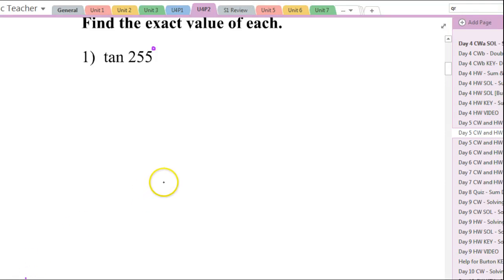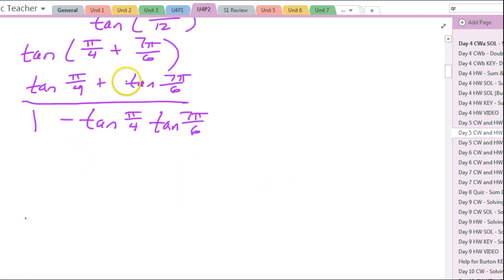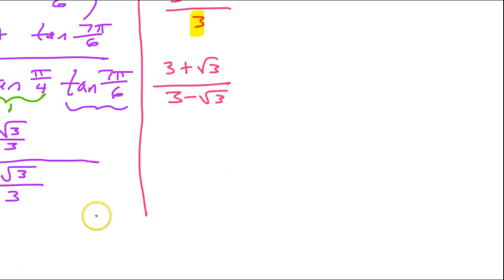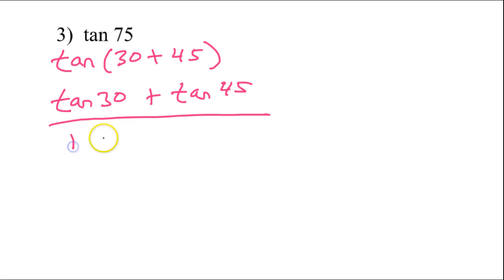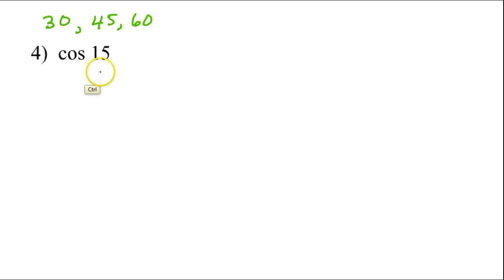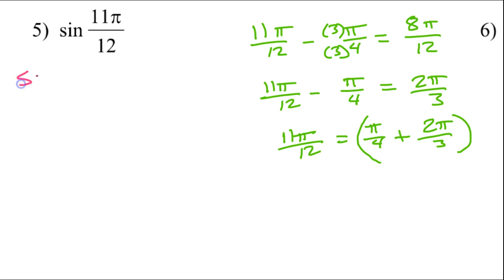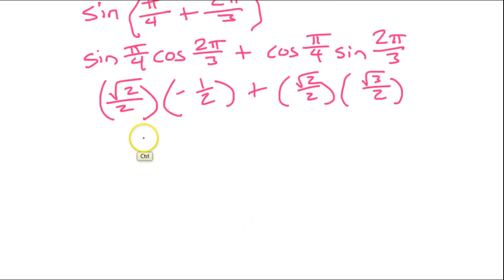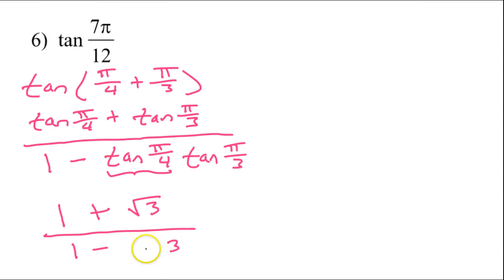Day 5 HW (1 to 6) Using Sum Identities to Evaluate Trig Functions